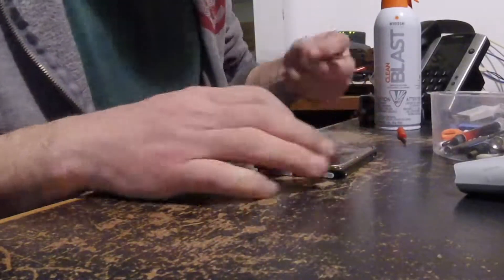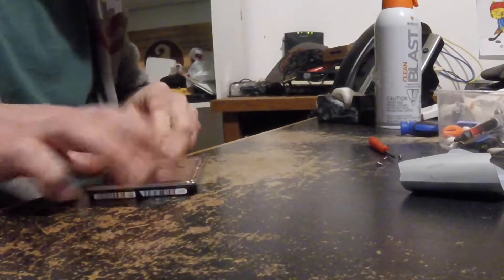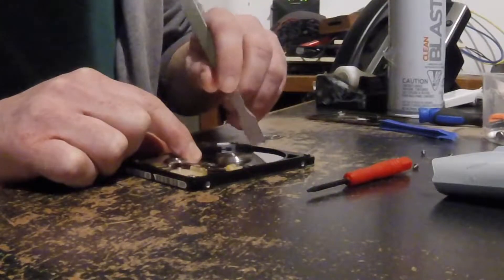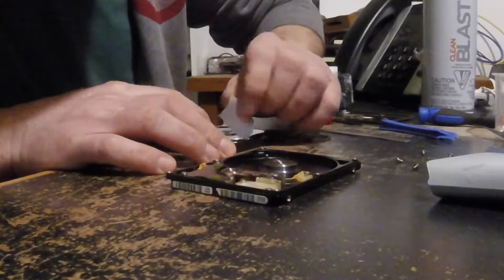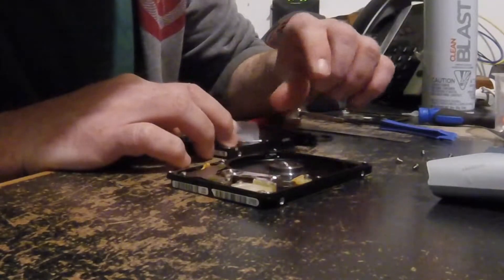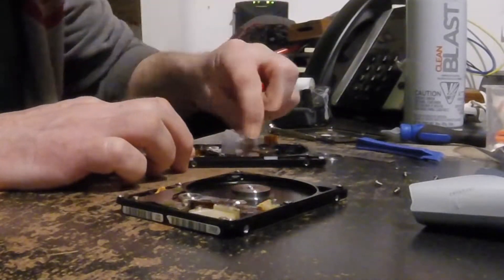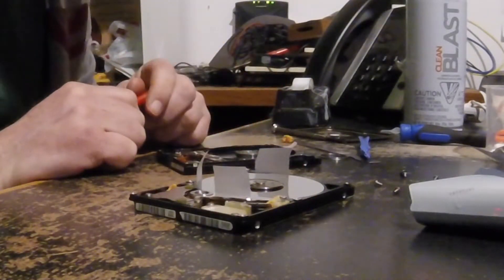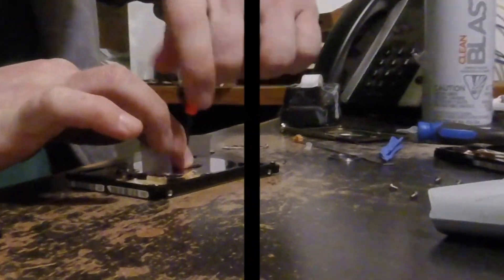Perilous Tale of a Platter Swap - HARDDRIVE Repair with NO CLEAN ROOM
This is the tale of an attempt to repair a harddrive sans a clean room and one spare parts drive

17 For God sent not his Son into the world to condemn the world; but that the world through him might be saved.

18 He that believeth on him is not condemned: but he that believeth not is condemned already, because he hath not believed in the name of the only begotten Son of God.

19 And this is the condemnation, that light is come into the world, and men loved darkness rather than light, because their deeds were evil.

20 For every one that doeth evil hateth the light, neither cometh to the light, lest his deeds should be reproved.

21 But he that doeth truth cometh to the light, that his deeds may be made manifest, that they are wrought in God.